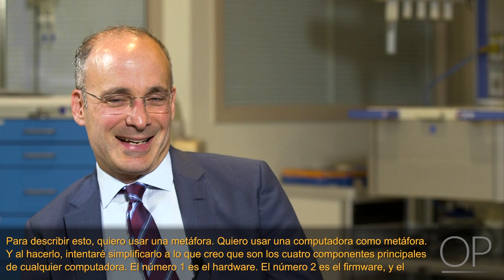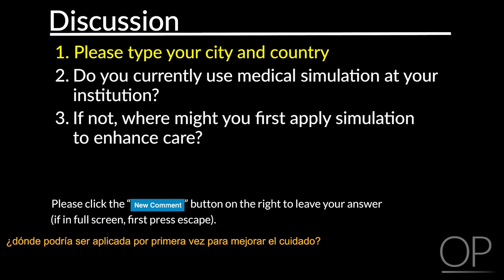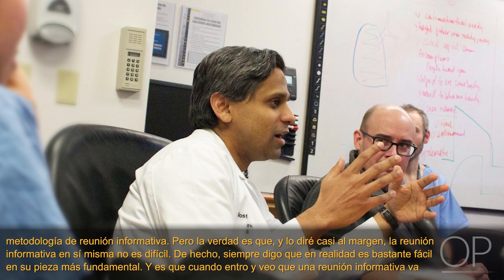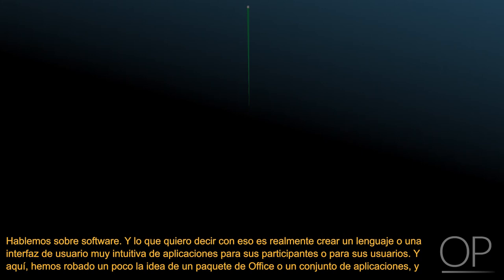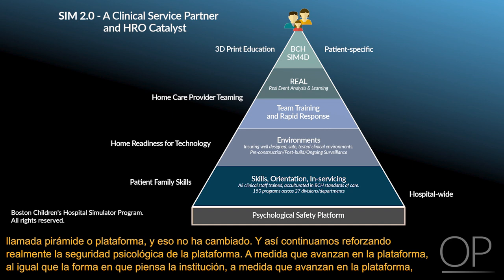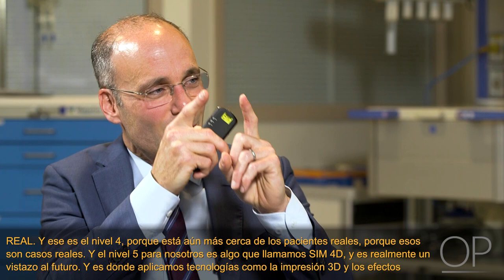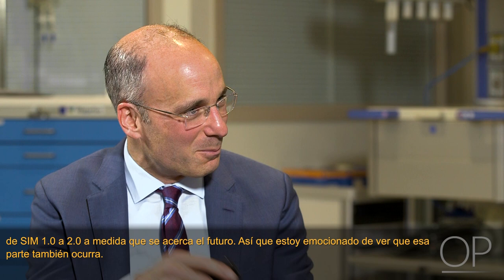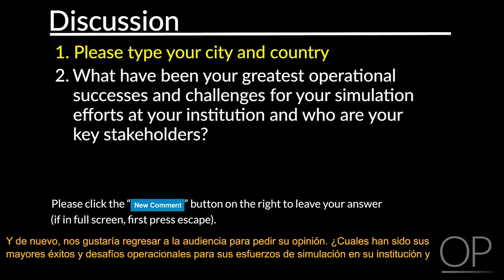Building a Simulation 2.0 Program: Responsive Infrastructure, Platforms and Applications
In this video (part 2 of 2), Dr. Peter Weinstock, Executive Director of Immersive Design Systems (IDS), Chair in Pediatric Simulation, and Associate Professor of Anesthesia at Harvard Medical School, describes in detail how the program operates on a granular level, how it benefits other programs across the hospital setting, and how the success of simulation has influenced the medical field on a global scale.

To see part 1, and the big-picture benefits of using simulation as a tool to solve mission-critical challenges across the healthcare enterprise, follow this

Citation: Weinstock P, Zackin B, Daniel D, Burns JP. Building an Enterprise-Wide Simulation 2.0 Program for Efficient Reliable and Safe Healthcare: Part 2 - "Responsive Infrastructure Platforms and Applications". 9/2019. Online Video. OPENPediatrics.